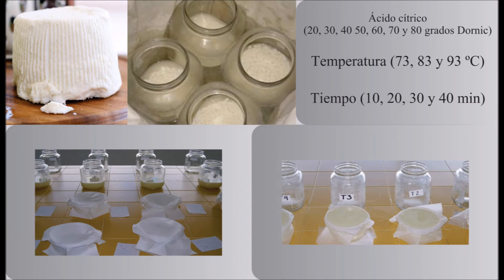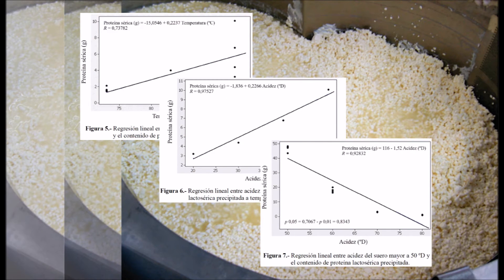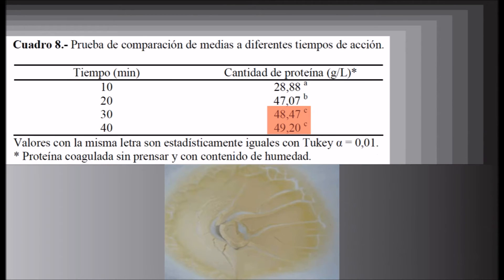Precipitación de proteínas lactoséricas en función de la acidez, temperatura y tiempo (RVCTA)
Precipitación de proteínas lactoséricas en función de la acidez, temperatura y tiempo, de suero producido en Comonfort, Guanajuato, México. AUTORES: Florentino Vázquez Puente, Gabriel Andree Villegas Arroyo, Pablo Roberto Mosqueda Frías. MÉXICO. (En Volumen 1 - Número 2).